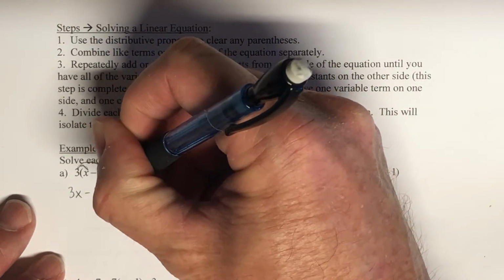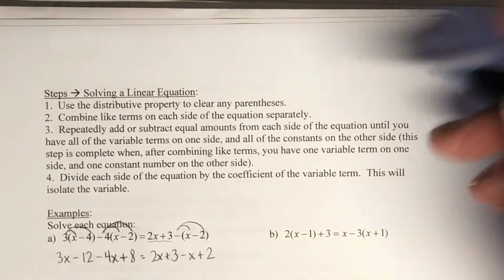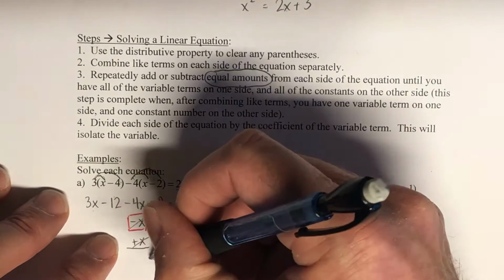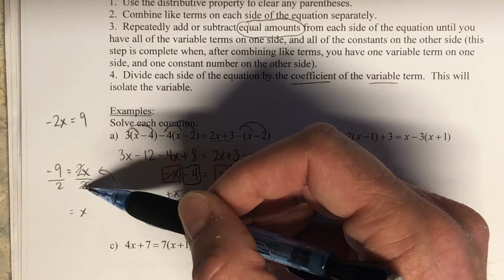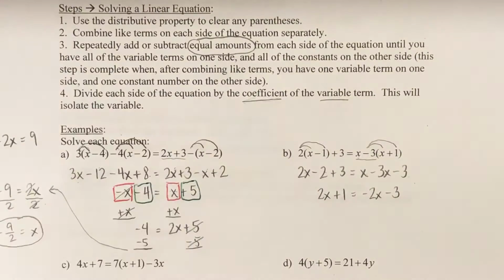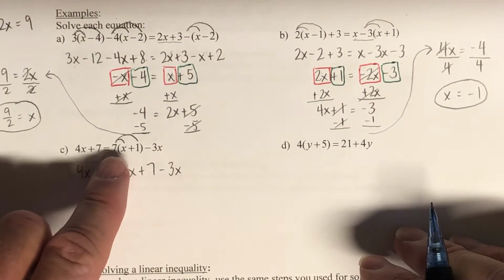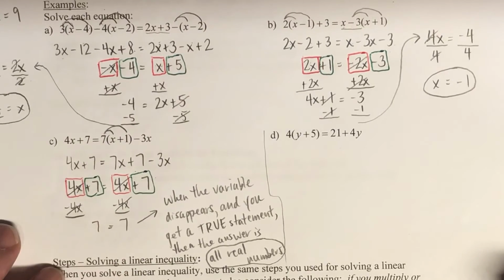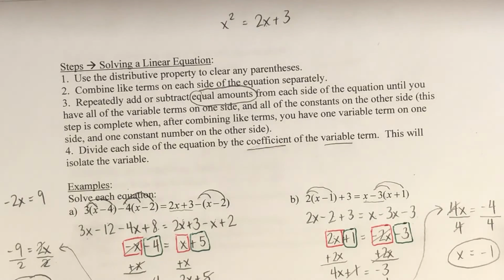Math 130 Section 1.1 Part I